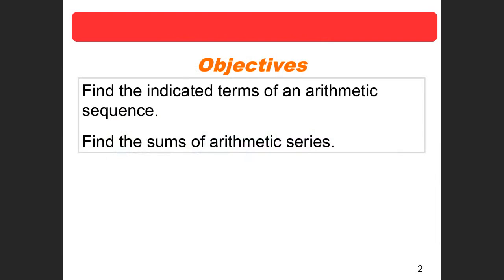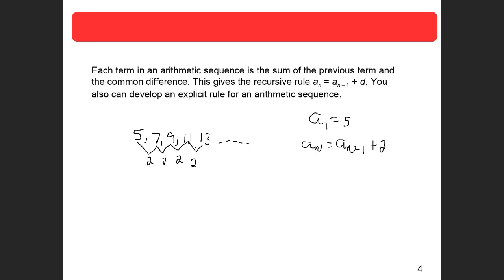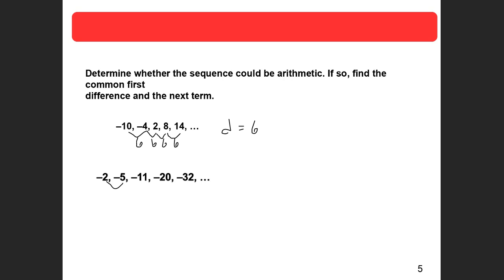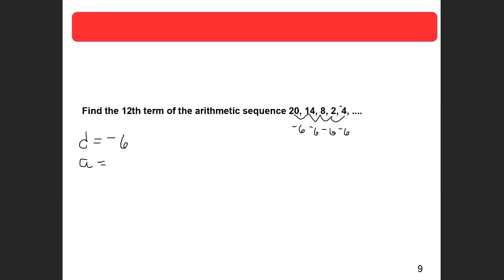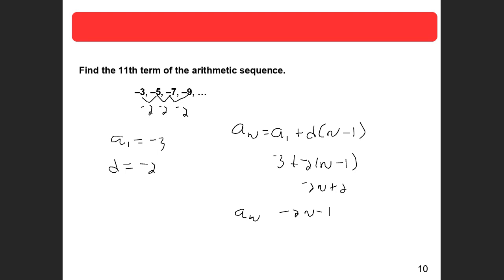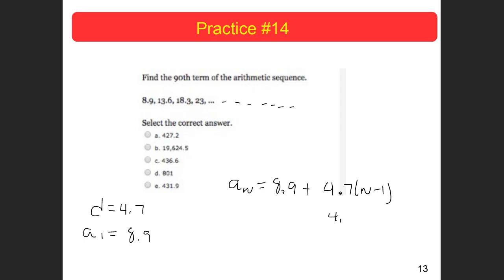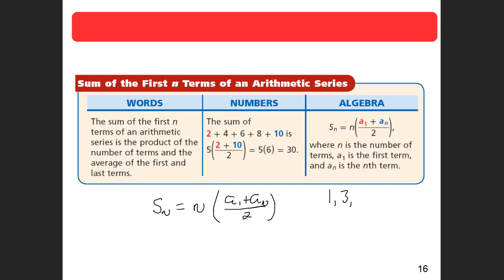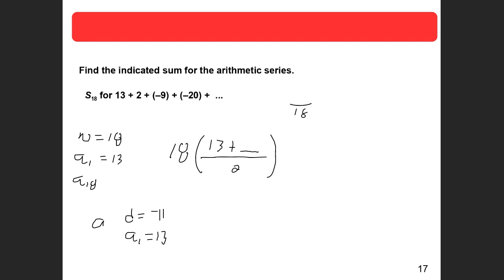PC S2 week 14 tutorial